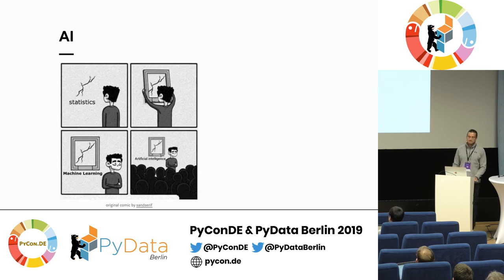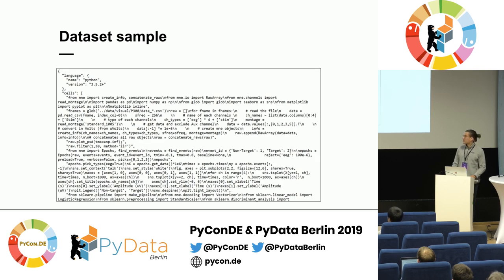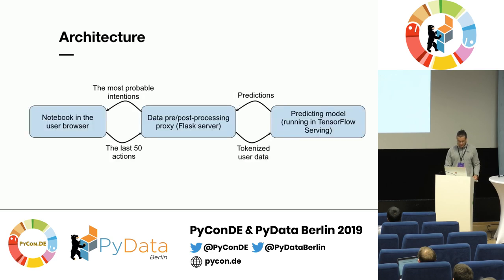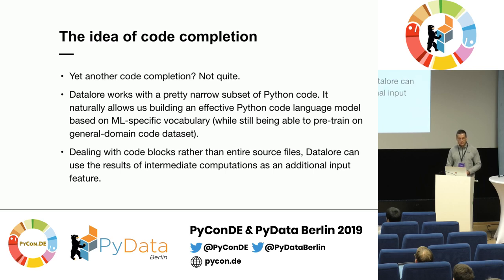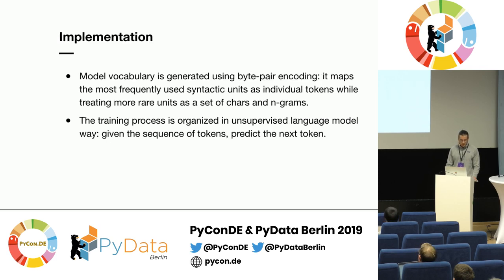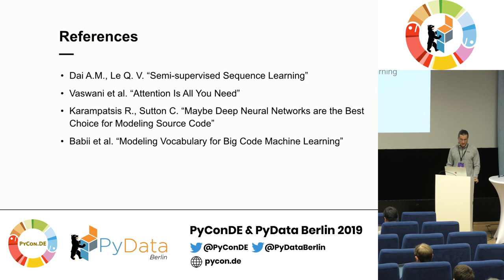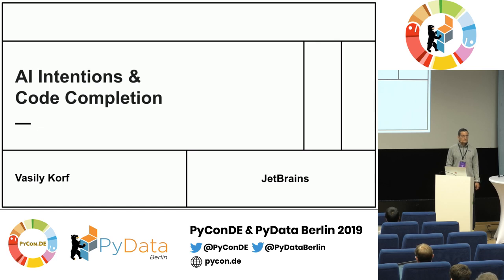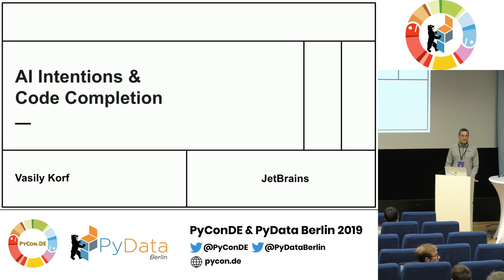Vasily Korf: AI Intentions and Code Completion | PyData Berlin 2019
Speaker: Vasily Korf

Track:PyData
Datalore supports intentions – code suggestions based on what you’ve just written.  They cover a wide range of situations from generating code to warnings and optimization suggestions.

00:10 Help us add time stamps or captions to this video! See the description for details.